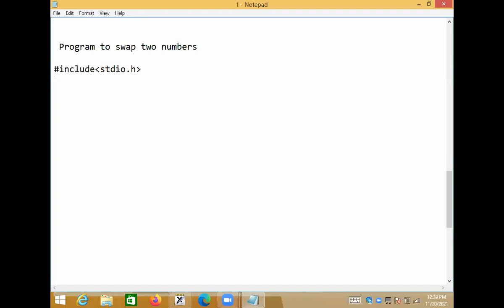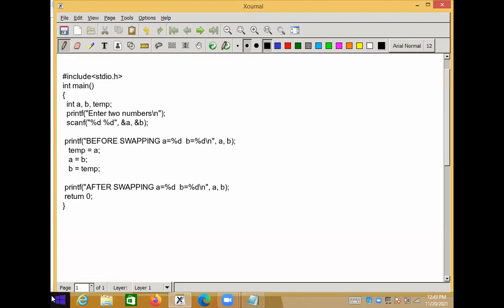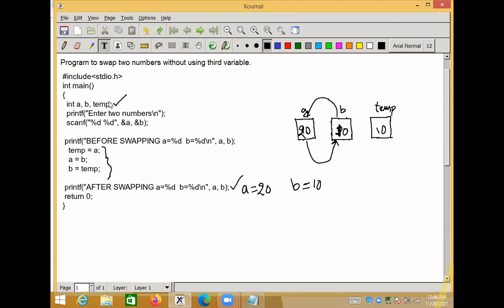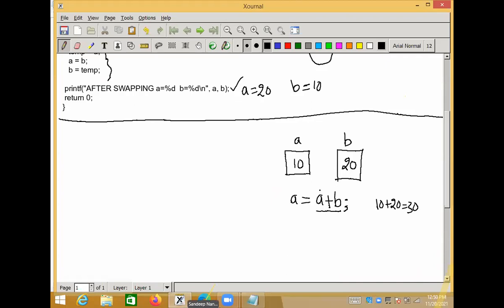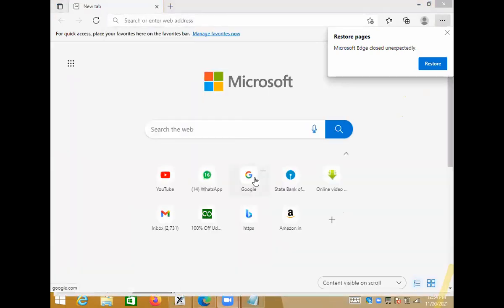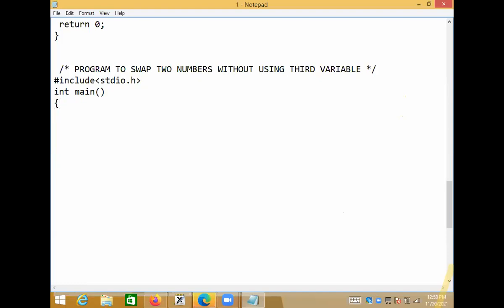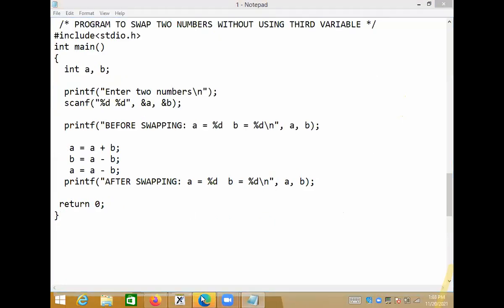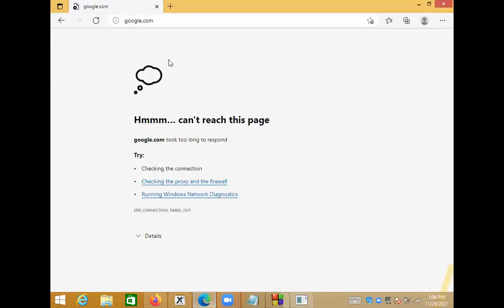6. C Programming for Beginners | Swapping two numbers without using third variable by Dr.E.Raju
In this video, we will discuss a C program to swap two numbers without using a third variable. Detailed explanation of logic has been provided with  memory diagrams.

Dr.E.Raju |GENIUS MIND COMPUTER ACADEMY, Naimnagar, Hanamkonda
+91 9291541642